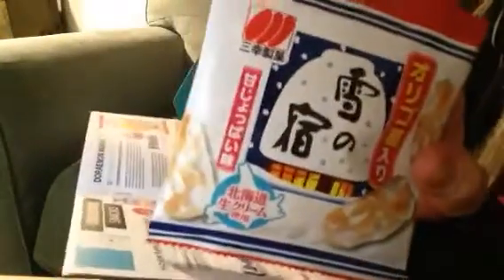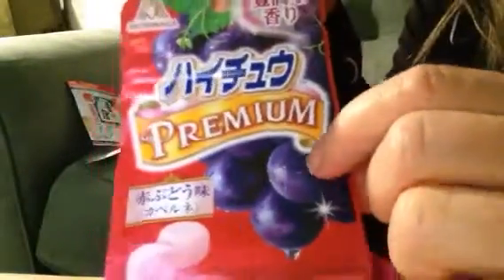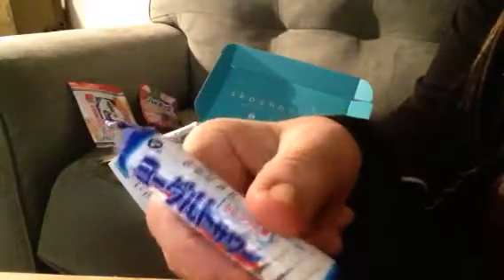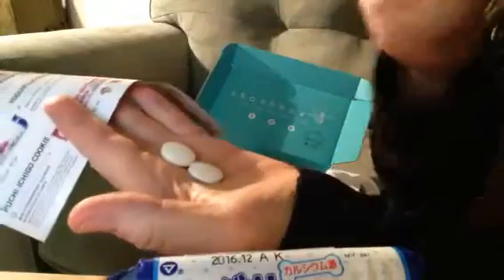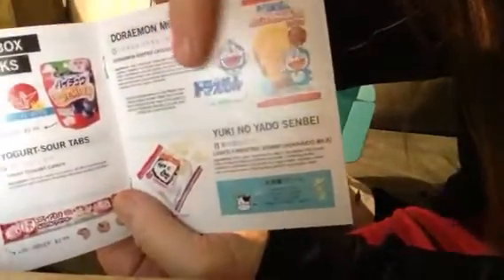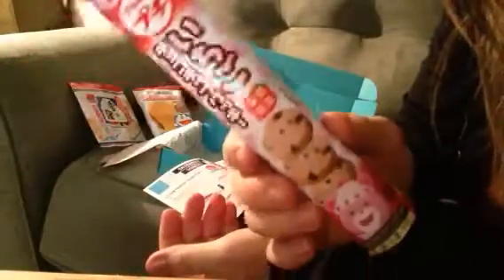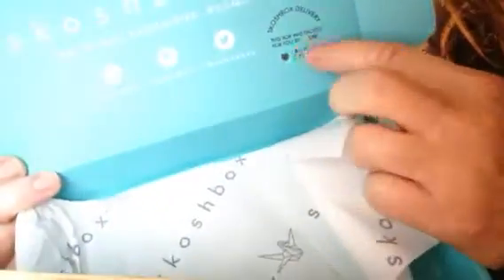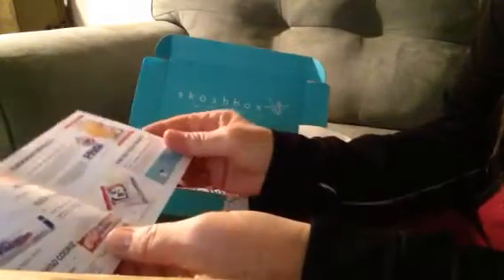ASMR Skoshbox, Review, Unboxing, March 2016, Japanese Subscription Box, Snacks, Candy, Soft Spoken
Vlog 270 (Best enjoyed when wearing headphones) Fun Japanese snacks, monthly subscription box!  I'm addicted!  Enjoy!
Skoshbox.com

ASMR Skoshbox, Review, Unboxing, March 2016, Japanese Subscription Box, Snacks, Candy, Soft Spoken @angelabrightasmr This video is for entertainment purposes only This video is not intended  for children under the age of 13 (COPPA) A reminder to viewers:  My ASMR videos are not a replacement for professional care. If you have physical, emotional or mental health needs, please seek professional treatment.